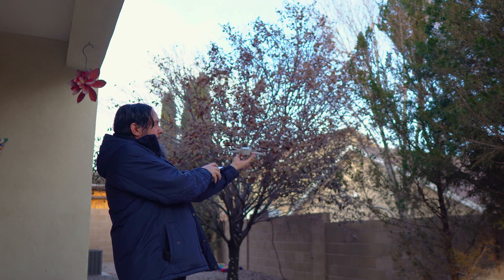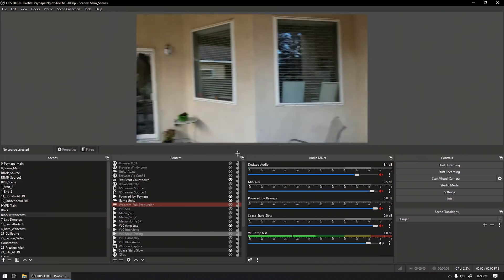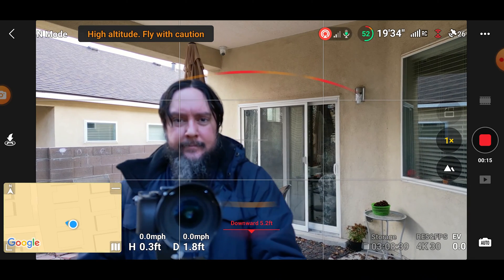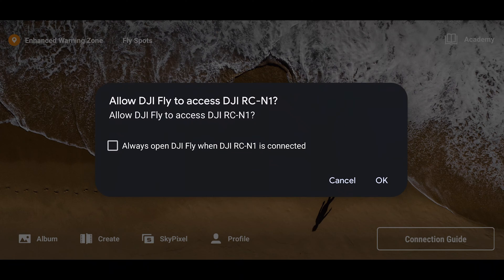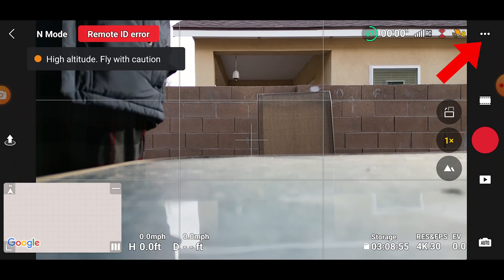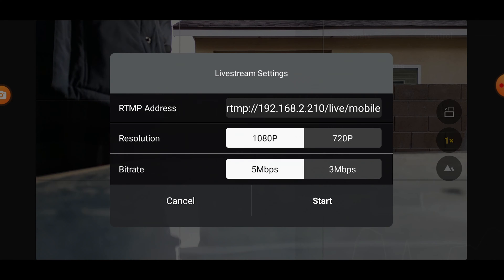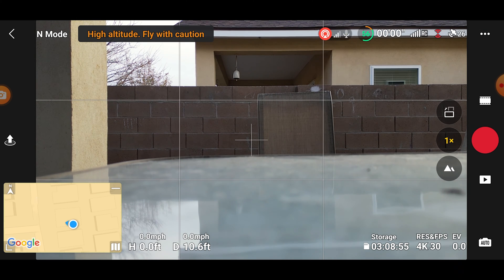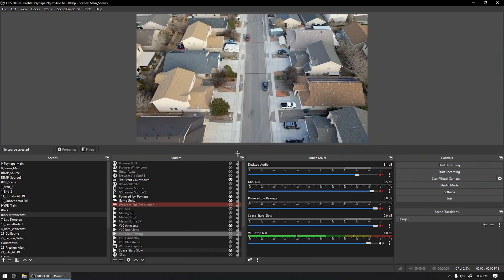How to Live Stream a DJI Drone to your OBS with RTMP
Live Stream a DJI Drone to your OBS or a Psynaps IRL Cloud Stream Server.

Learn more about live drone streaming from Psynaps!